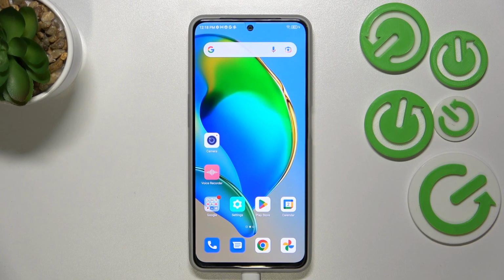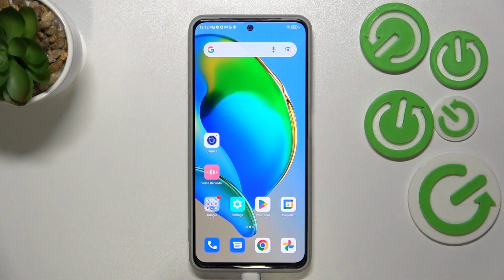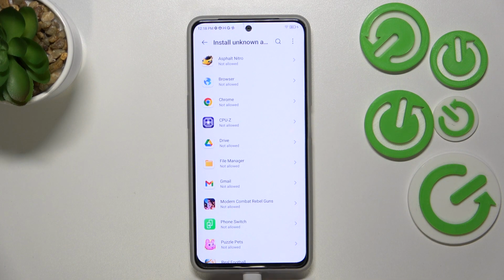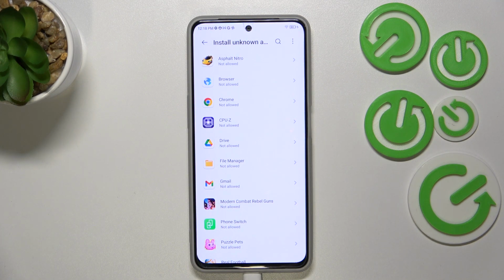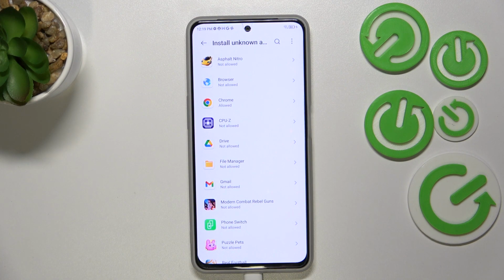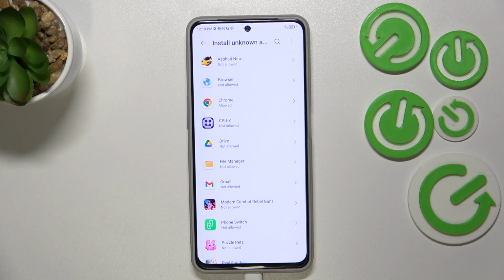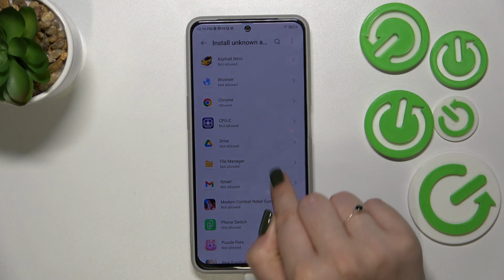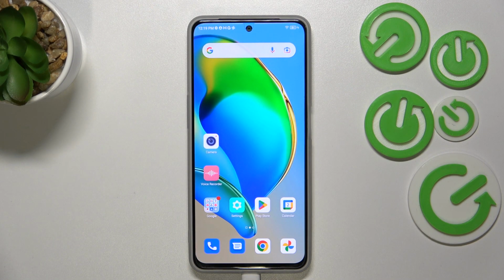ZTE Blade V40s - How To Allow Unknown Sources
If you want to install apk files from Unknown Sources on ZTE Blade V40s, this video might be essential. Simply follow our step-by-step video tutorial and learn how to permit Installation from Unknown Sources on ZTE Blade V40s. We are proud to make this guides for you! if you want to see more of them, visit our YouTube Channel. Leave us like and subscription to help us with future videos !

How to allow unknown sources on ZTE Blade V40s ?
How to permit installing apks from unknown sources on ZTE Blade V40s ?
I can't install apk files on ZTE Blade V40s ?
How to install unknown sources for ZTE Blade V40s ?